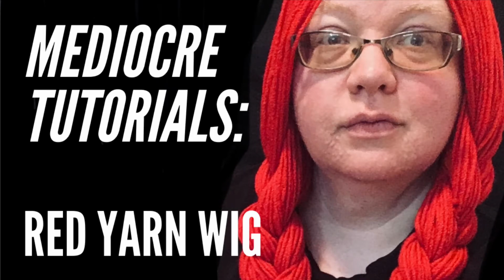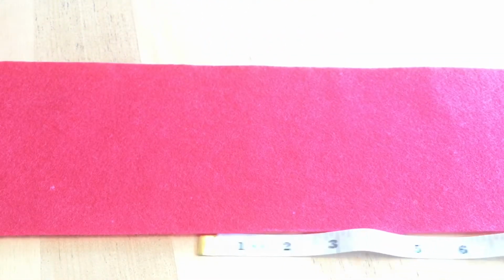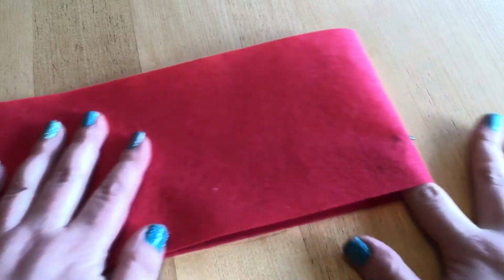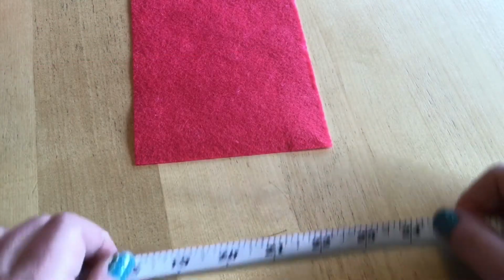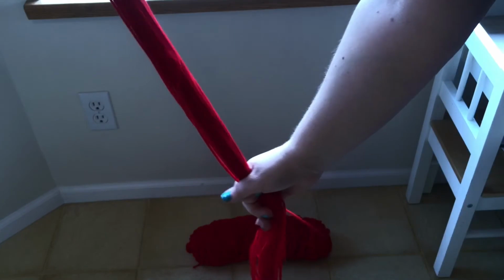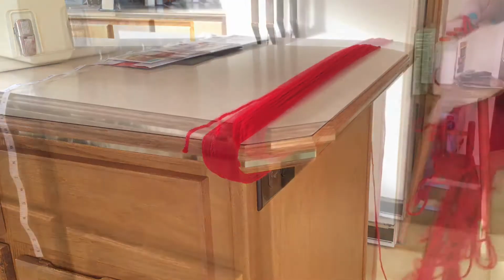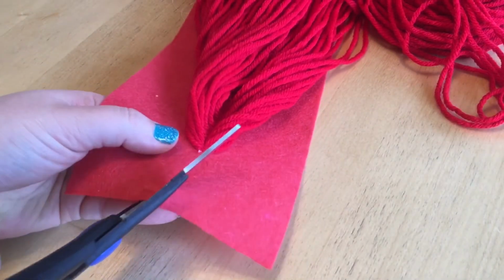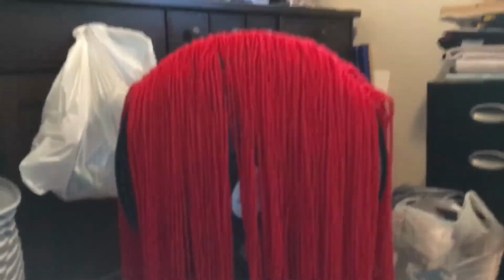Mediocre Tutorials: Red Yarn Wig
Here is a mediocre tutorial for a red yarn wig. This is ideal if you need a quick Halloween wig. You might want to Bobby pin the felt to your hair/head if you are going to be moving around a lot.

I’m planning to use this for a Sally look from Nightmare before Christmas.

Come sing with me in Smule: @Daiseechain